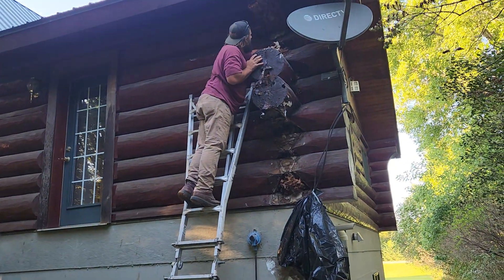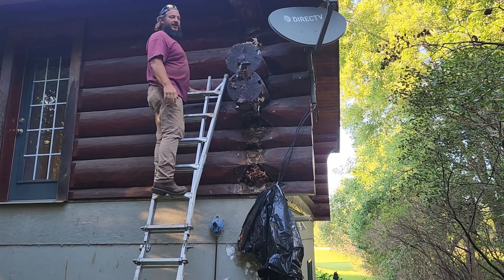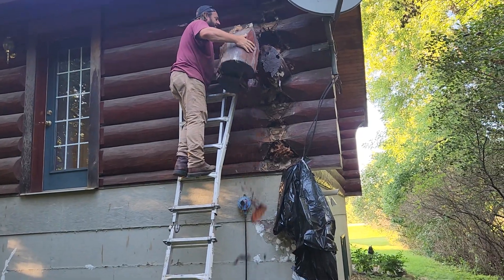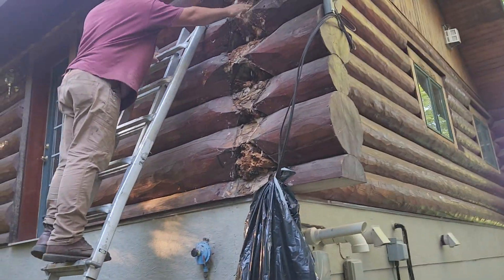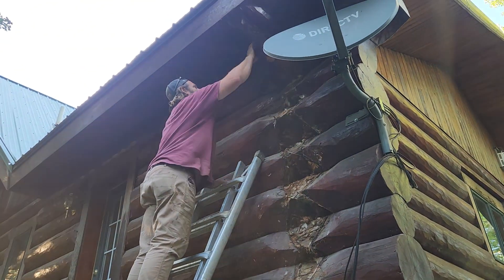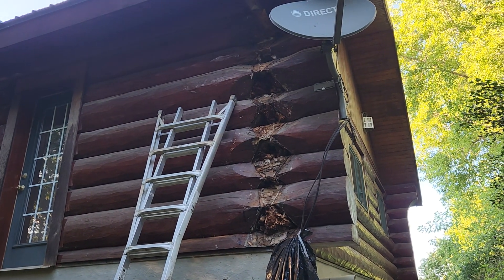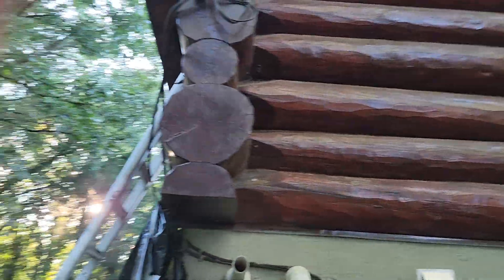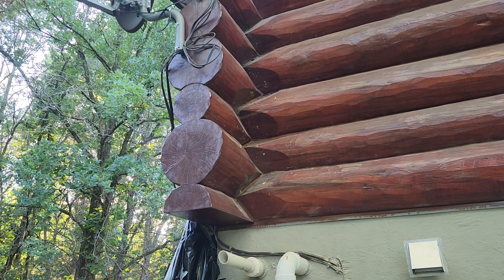Guess what happens when logs extend past the fascia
End grain absorbs water over 25 times more than edge grain.